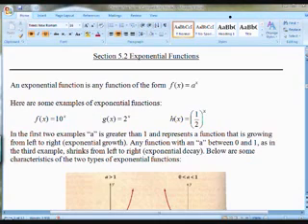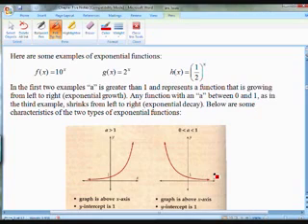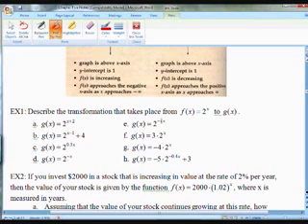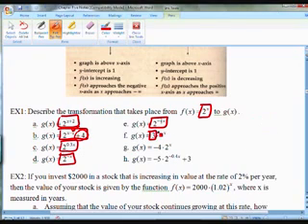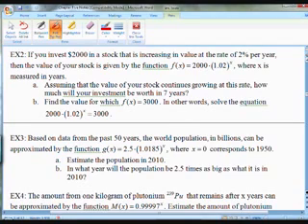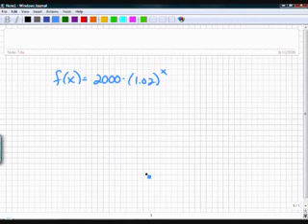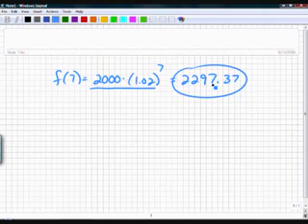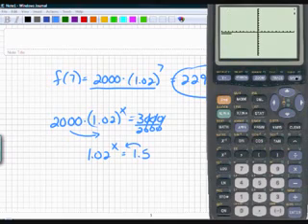Precalculus Section 5.2 Part 1